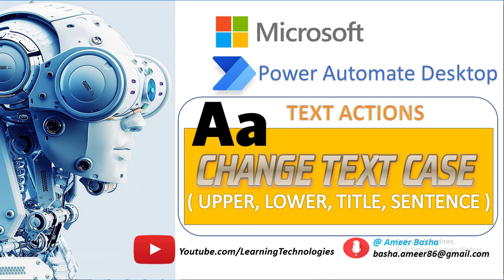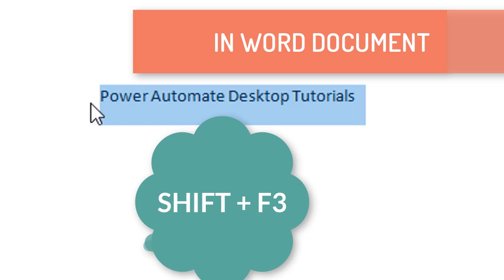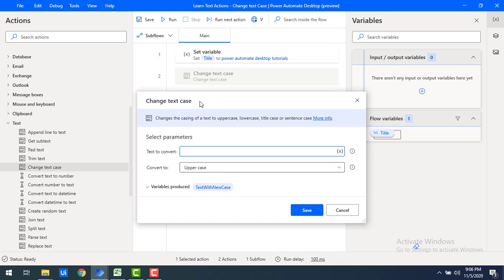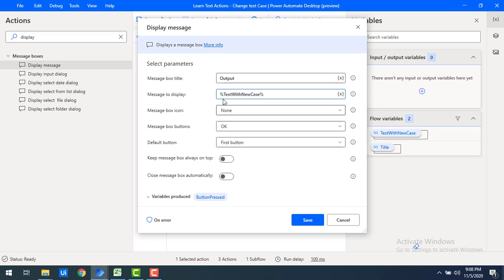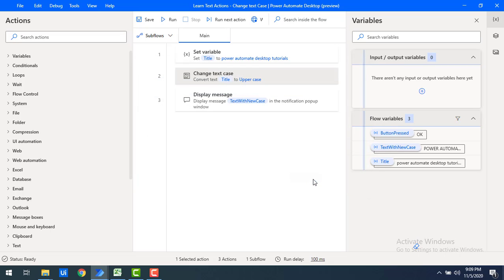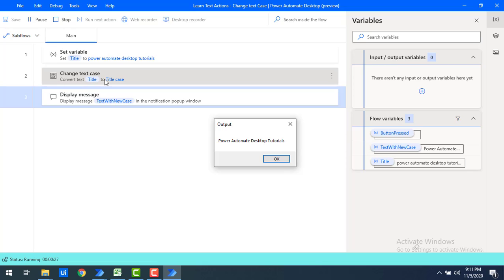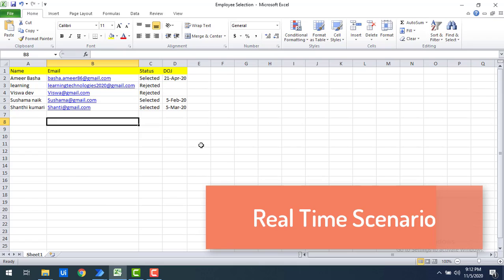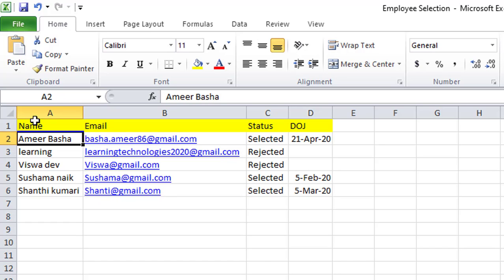Power Automate Desktop : How to work with "Change Text Case" Action (Text Actions)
How to work with "Change Text case" Action (Text Actions) in power automate

Change Text Case:
Changes the casing of a text to uppercase, lowercase, title case or sentence case

Table of Contents:
00:00 Introduction of "Change Text case"
01:32 How to work with "Change Text case"
01:49 How to work with "Change Text case" (UPPER CASE)
03:30 How to work with "Change Text case" (lower case)
04:10 How to work with "Change Text case" (Title Case)
05:13 How to work with "Change Text case" (Sentence case)
05:58 Real Time Scenario (Excel)